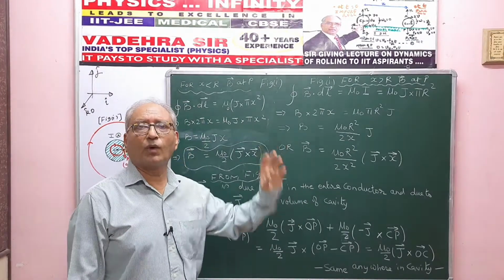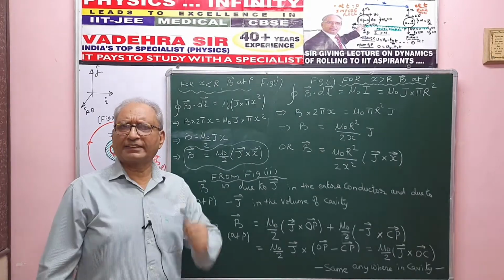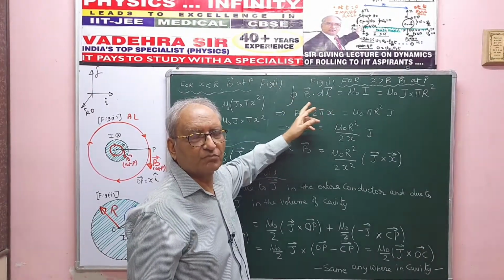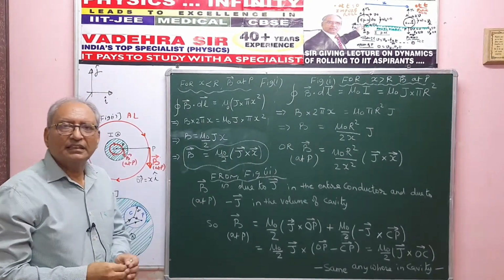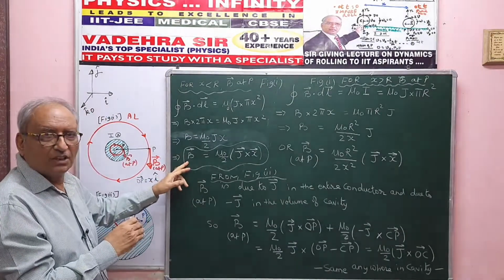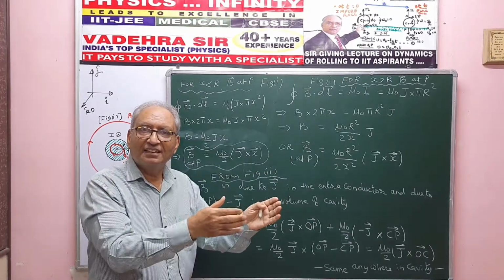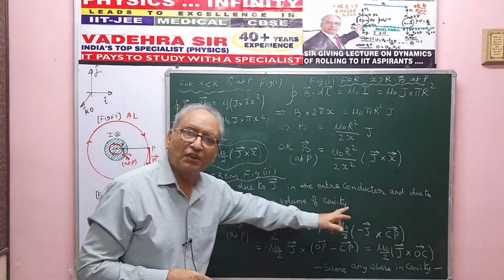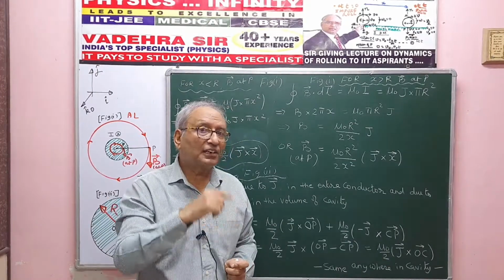Magnetic induction in the cavity of a current carrying wire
Using  Ampere Loop Rule in vector  form to find the magnetic induction at a point  in long cylindrical  cavity of a long current carrying cylindrical conductor...
The problem...
A long cylindrical conductor of radius R has a cylindrical hole of radius r in it as shown. The axis of the hole is parallel to the axis of the conductor.  The conductor has uniform  current  density parallel  to the. Show that magnetic induction in the hole is uniform.